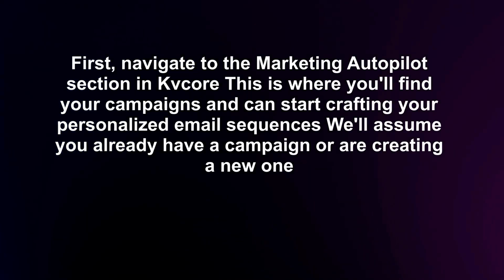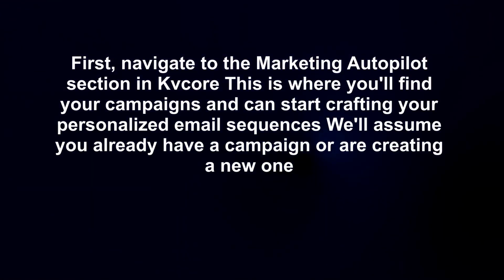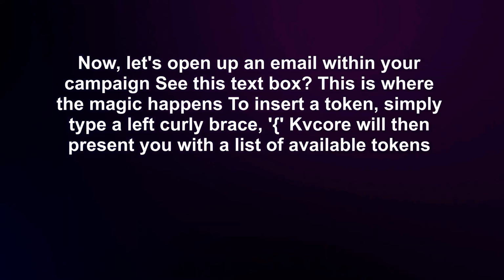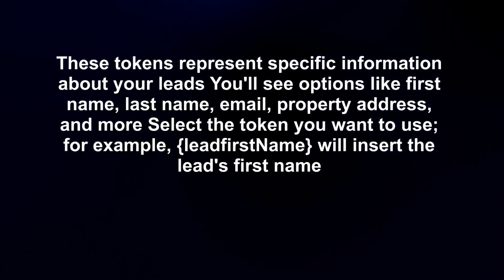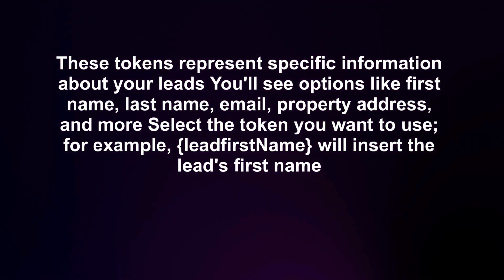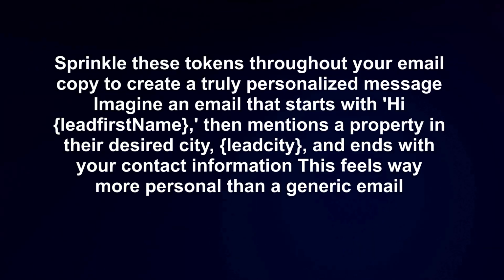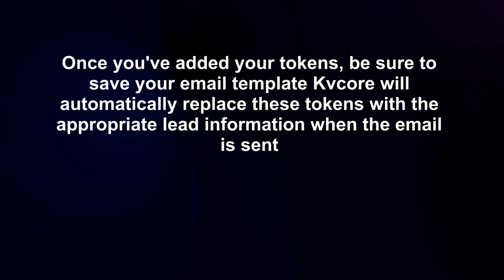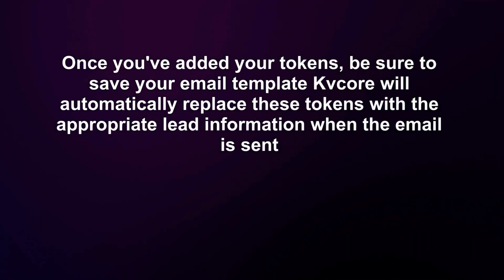How to Use Kvcore Email Drip Token - GUIDE!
How to Use Kvcore Email Drip Token explains how to use tokens to personalize automated email campaigns in Kvcore, allowing you to insert lead-specific information into your messages, thus improving engagement and response rates, creating a more personalized experience for your leads.

00:00 Personalizing Kvcore Email Campaigns
00:15 Navigating to Marketing Autopilot
00:25 Inserting Email Tokens
00:35 Available Token Options
00:46 Using Tokens for Personalization
00:56 Saving Email Template
01:01 Improving Engagement with Tokens